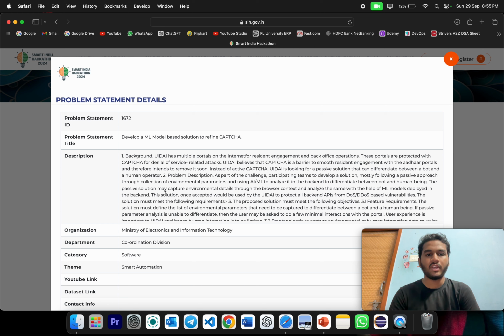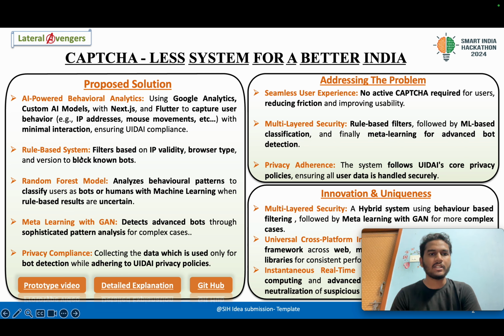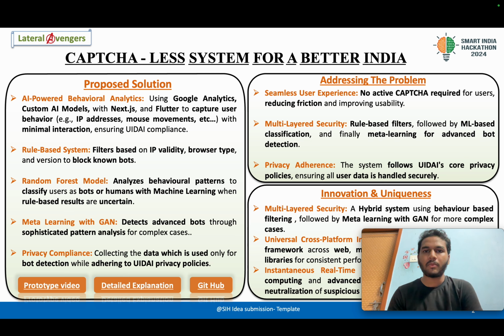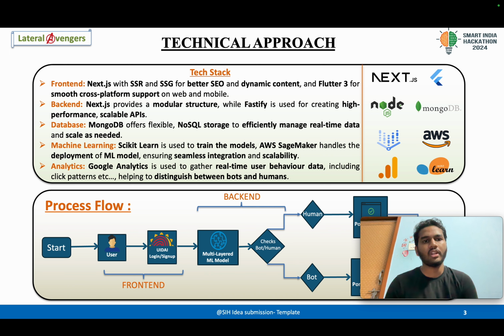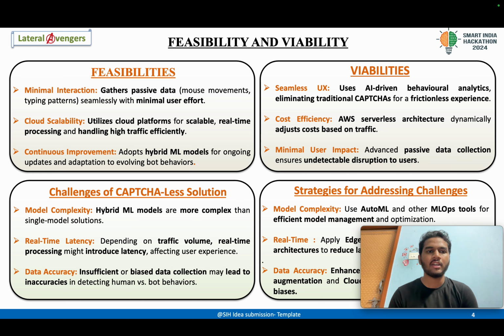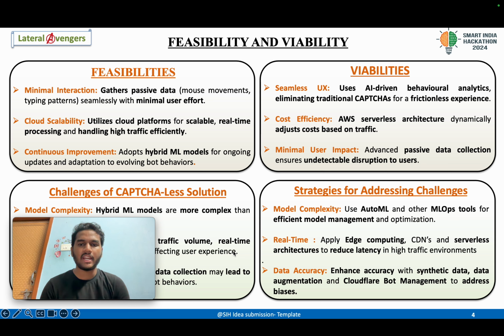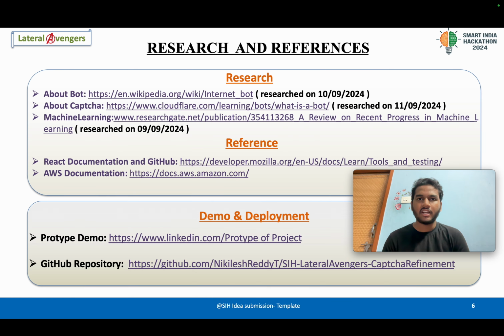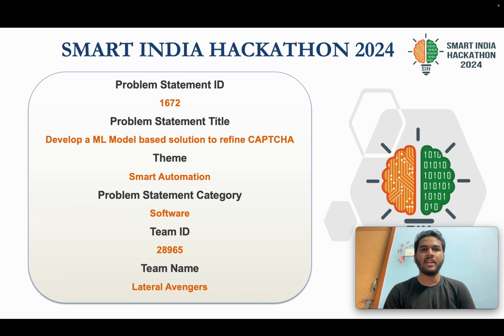Team Lateral Avengers | Problem Statement 1672 | KL University